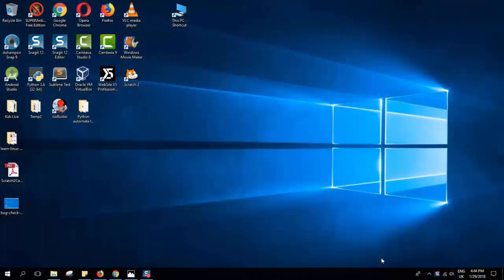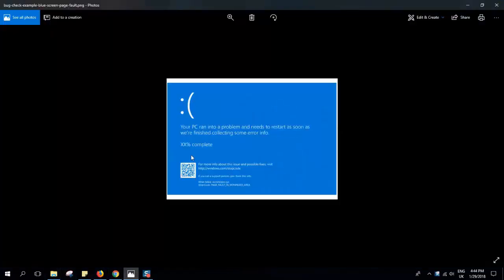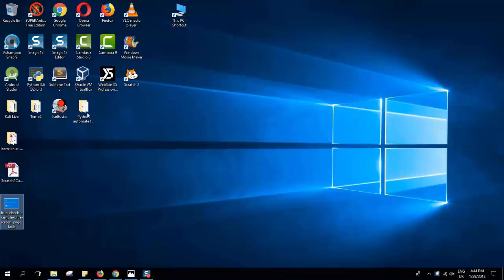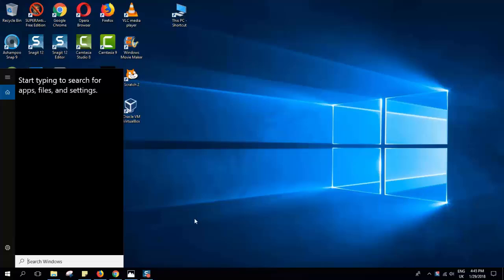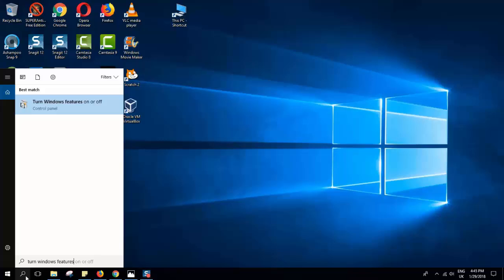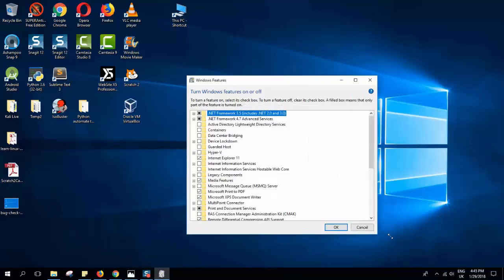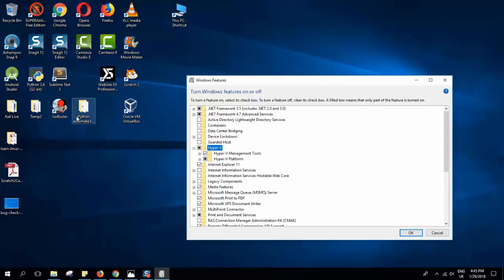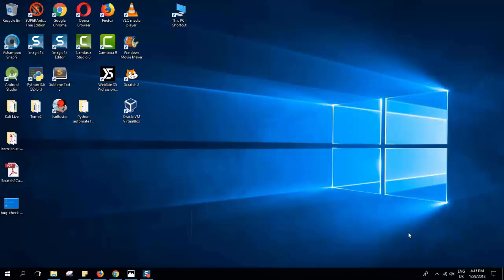Windows 10 - How to Fix Blue screen issue (if you have virtual box installed)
In this video I will show you how you could fix the blue screen issue {if issue occurred after installing virtual Box}